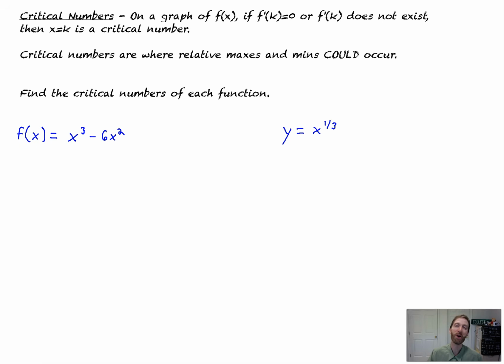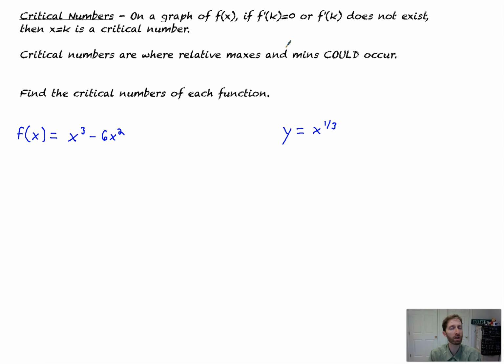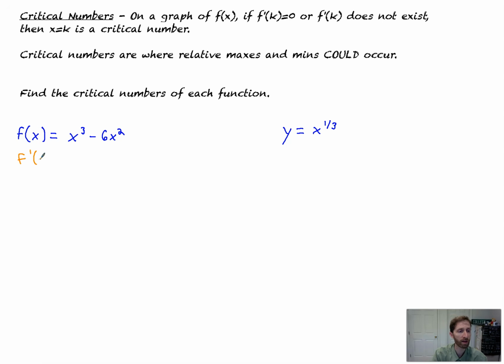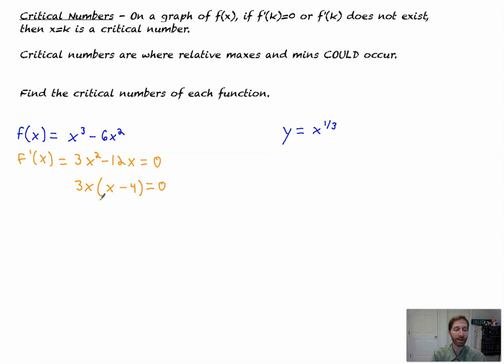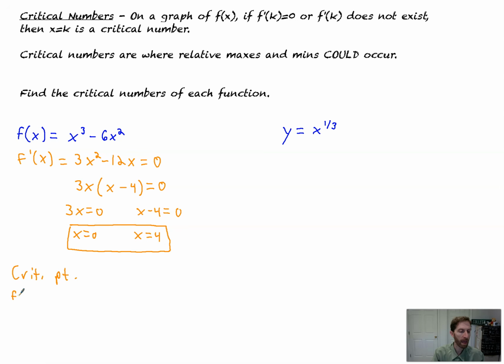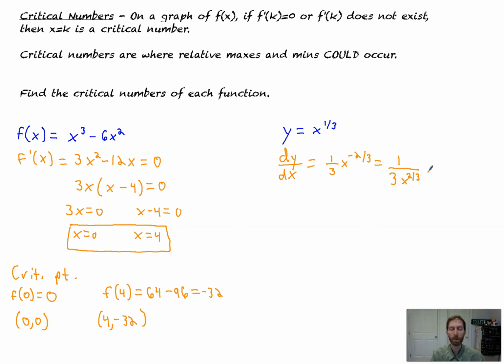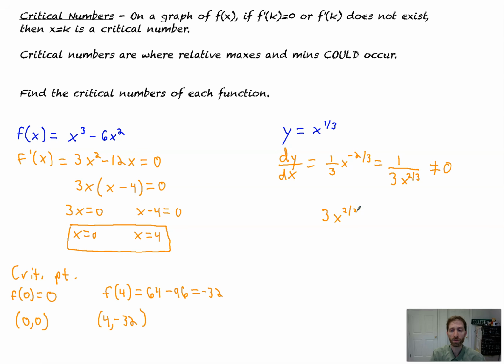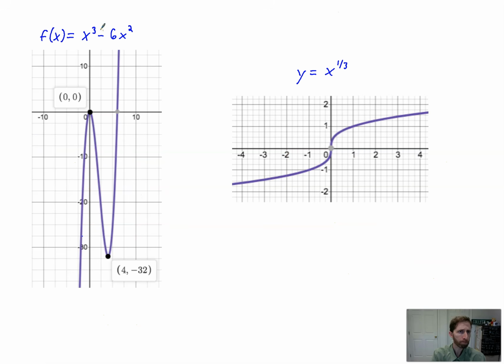Finding Critical Numbers with the Derivative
This Math Help Video Tutorial is all about how to find critical numbers and critical points by setting the derivative equal to zero or finding where it is undefined. f prime = 0 or f ' = 0 or undefined.